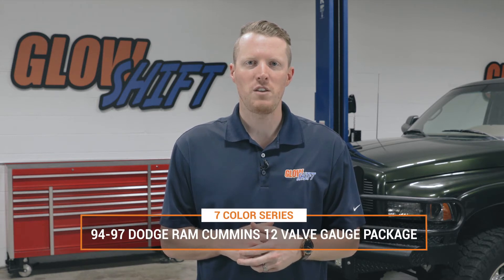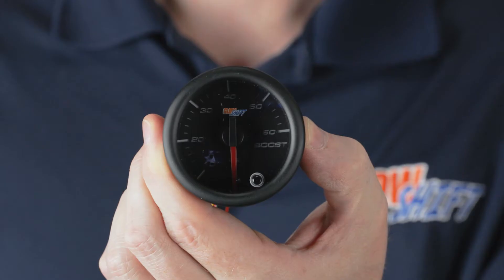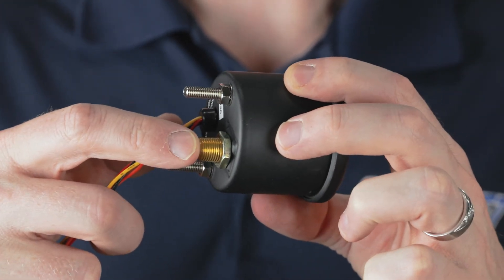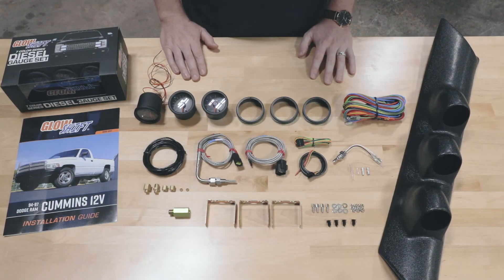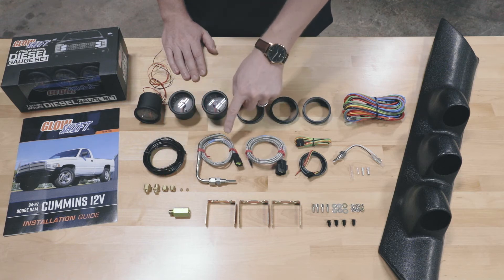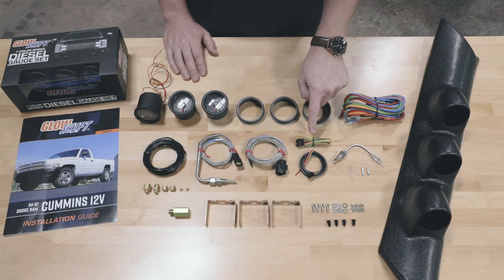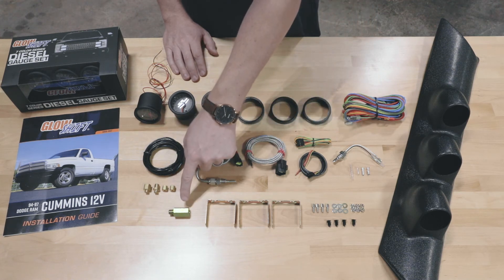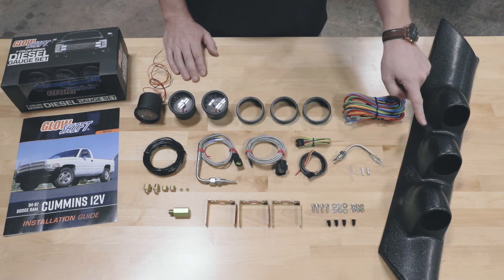Unboxing | GlowShift Black 7 Color Series DS1 Gauge Package for 1994-1997 Dodge Ram 12 Valve Cummins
Find out everything that comes with GlowShift Black 7 Color Series 3 Gauge DS1 Custom Diesel Gauge Packages for the 2nd Gen 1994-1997 Dodge Ram 5.9 Cummins 12 Valve.

DODGE RAM CUSTOM GAUGE PACKAGES
In this GlowShift Unboxing Series Video we show you everything that comes with the purchase of this version of our Black 7 Color Series Diesel Gauge Package for the 2nd Generation 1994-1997 Dodge Ram 2500/3500 with a 5.9L 12v Cummins. This set features a 60 PSI Boost Gauge, 1500° EGT Gauge, a Trans Temp Gauge and a factory fitted Triple Gauge Pillar Pod.

2ND GEN CUMMINS GAUGE SET
When you open up the packaging for this custom set you’ll see (3) 2-1/16” (52mm) analog Cummins diesel gauges including a 60 PSI Boost Gauge, 1500° EGT Pyrometer Gauge, and a Transmission Temperature Gauge. GlowShift Black 7 Color Series gauges feature a black gauge face, magnified clear lens, and the choice between 7 color options for the LED display.

5.9 CUMMINS GAUGE POD
This set also comes with a Black Triple Pillar Gauge Pod custom made for the 94-97 Dodge Ram. This gauge pod mounts to the factory A-pillar and is made from high-quality ABS plastic to withstand cracking, fading and warping.

SENSORS, ADAPTERS & WIRING KITS
In addition to the gauges and pod, this package includes everything you need for installation. You’ll receive 9’ of Nylon Boost Hose with Compression Fittings; a 1/8-27 NPT Type K Thermocouple EGT Probe with Waterproof Connector and 3’ of Stainless Steel Braided Cable; a 6’ Stainless Steel Braided EGT Sensor Harness with Waterproof Connector; a Transmission Temperature Sensor with 1/8-27 NPT Male Threads and Bullet-style Connectors; a Transmission Test Port Extender; a 3’ Power & Sensor Wire Harness for the Trans Temp Gauge; a 3’ Power Harness for the Exhaust Gas Temperature Gauge; a 3-Gauge Wiring Kit with Sensor and Power Wires; Gauge Visors for sun glare; Mounting Brackets; Hardware; and a 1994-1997 Dodge Ram 12v Cummins Installation Guide.

Black Triple Pillar Gauge Pod for the 2nd Gen Cummins -

TECH TEAM APPROVED
We created this custom gauge package based on the recommendations of our in-house Tech Team. The goal was to put together the most effective combination set for the 2nd Gen 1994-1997 Dodge Ram 2500/3500 with a 5.9L Cummins. The gauges and pod were selected for you to maximize the performance of key 12v Cummins applications with easily viewable readings from the convenience of the factory A-pillar. The Transmission Test Port Extender was picked to simplify the installation of the Transmission Temperature Gauge so that your custom gauge package can be installed seamlessly.

BLACK 7 COLOR SERIES
GlowShift Black 7 Color Series Gauges feature a black gauge dial and magnified clear lens with an illuminated red needle that sweeps 270 degrees. These gauges come standard with ultra-bright analog LED displays, microprocessor controlled stepper motor technology which allows for extremely accurate gauge readings and incredibly smooth needle movement, and selectable 7 color LED through dial lighting. Choose between Blue, Green, Red, Teal, Yellow, Purple or White for the display with additional features including (2) Solid Color Modes and Color Recall.